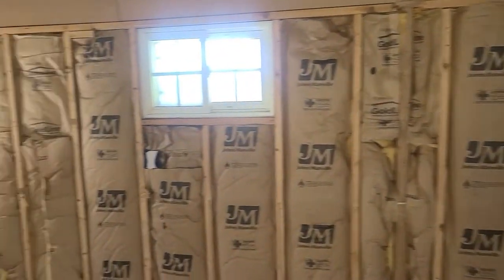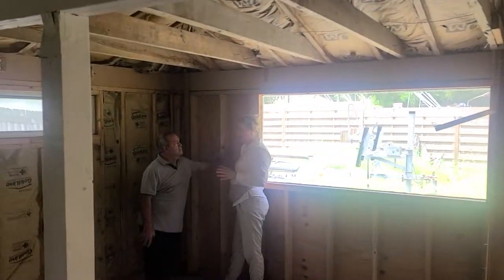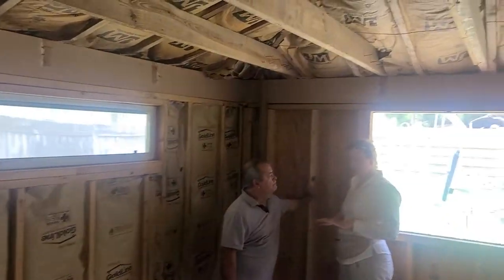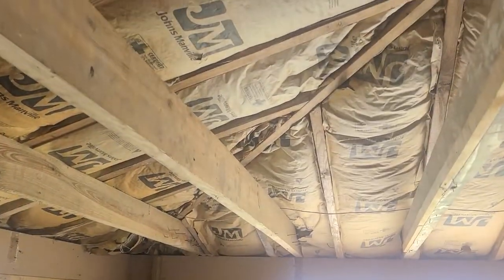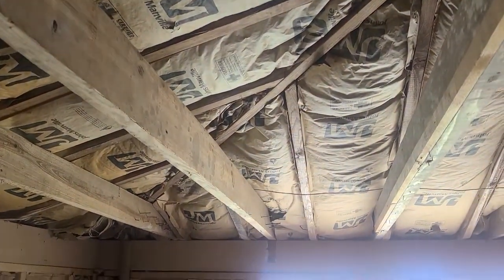August 12, 2022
1923 in law suite ceiling